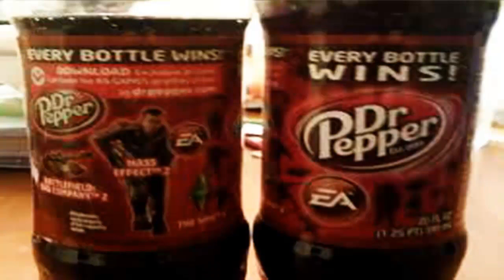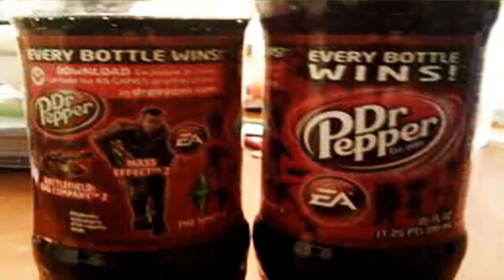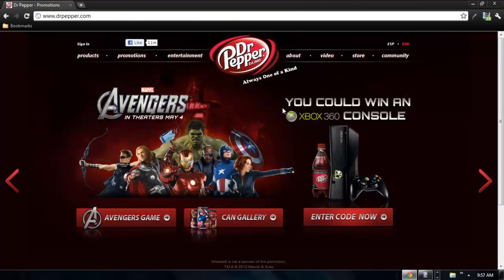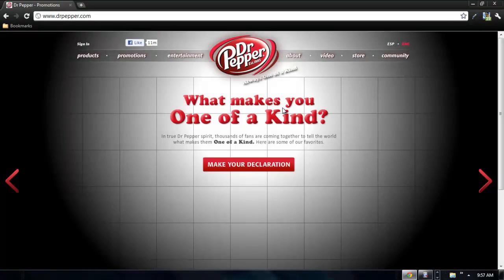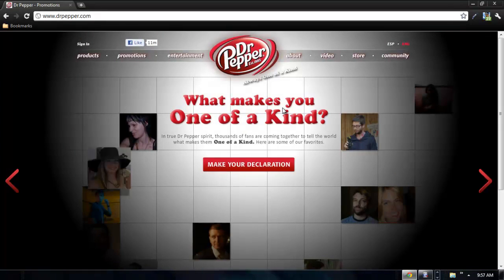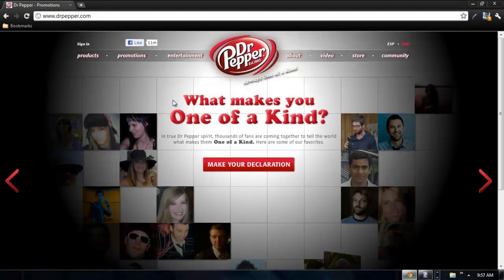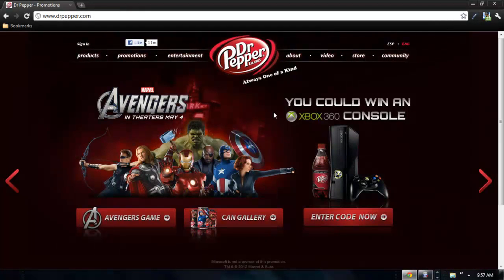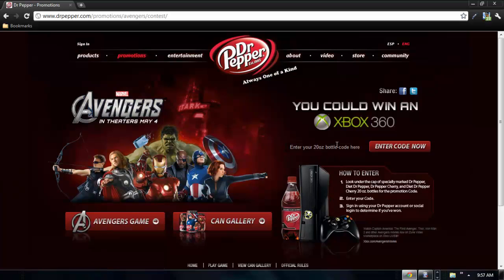EA Skate 3 - Dr Pepper Gear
Hey whats going on guys Aehzo/Geovanni here and i just want to say thanks for stopping by my channel/video! I appreciate it! Request some videos in the comments and leave some feedback!

Site:
Skate.ea.com

Extra:

Want some fresh new gear for SKATE 3? Make sure to look under the cap of branded bottles of Dr Pepper. You're gonna find a code used to redeem cool prizes from 11 different titles throughout the year.

and enter your code to unlock new items!

5 Unique Packs - Available only through this promotion.

Pack 1 - Dr. Pepper Character Pack
Dr. Pepper Beverage Helmet
Dr. Pepper Classic Logo T
Dr. Pepper Modern Logo T

Pack 2 - Dr. Pepper Hall of Meat Challenge
A single challenge that requires the player to accumulate a bail score
Jump off a high building top and aim for the giant Dr. Pepper balloon cans for extra bounce

Pack 3 - Dr. Pepper Film Challenge
A single challenge that requires the player to skate a line through a Dr. Pepper branded event in Downtown

Pack 4 - Dr. Pepper Skate.Park Pack
Unlocks unique objects for the Park Creator feature.
Dr. Pepper Bouncy Balloon Can
Dr. Pepper Vending Machine

Pack 5 - Dr. Pepper Man Can
Skate as the Man-Sized Dr. Pepper Can Man around Port Caverton

Songs in video:
Freestylers - Cracks (Ft. Belle Humble) (Flux Pavilion Remix)